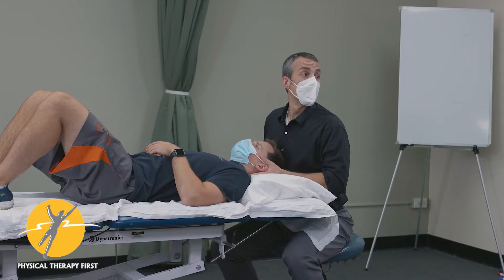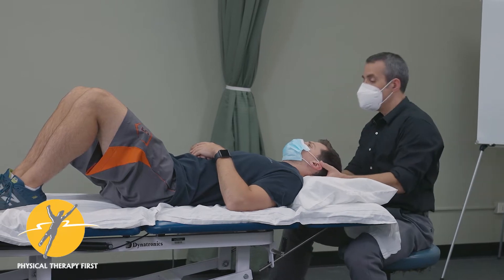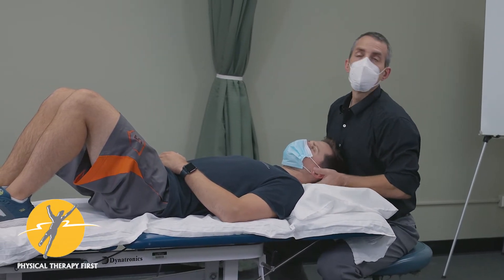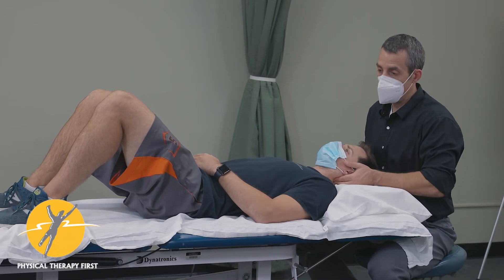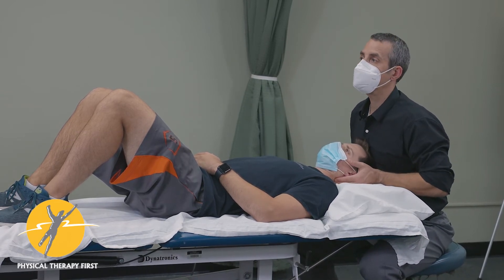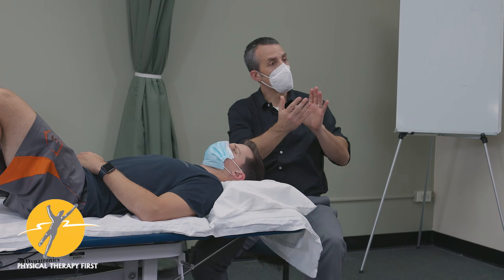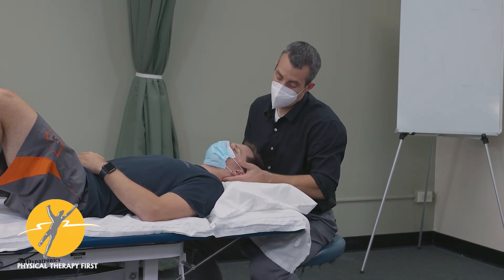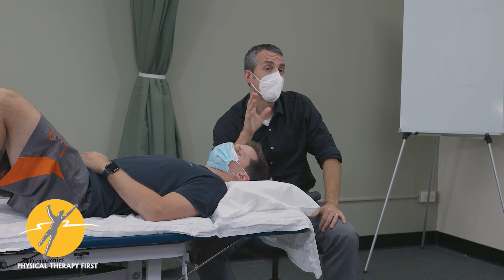Passive Physiological Intervertebral Movements (PPIVM) Mid Cervical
Physical Therapy First demonstration of Passive Physiological Intervertebral Movements (PPIVM) Mid Cervical

In this video, we demonstrate **Passive Physiological Intervertebral Movements (PPIVMs) of the Mid-Cervical Spine**—a hands-on assessment technique used in orthopedic manual therapy to evaluate segmental mobility, end-feel, and symptom response in the mid-cervical region (commonly C3–C6). PPIVMs involve passively guiding the cervical spine through physiologic motions while assessing how individual segments contribute to overall movement.

• Patient positioned comfortably in supine with cervical support
• Proper clinician hand placement to stabilize and isolate specific cervical segments
• Assessment of mid-cervical PPIVMs including:
  – Flexion and extension
  – Side-bending
  – Rotation
• Side-to-side and segment-by-segment comparison
• Interpretation of mobility, end-feel, and symptom response

PURPOSE OF PPIVMs
PPIVMs are used to:
• Assess segmental mobility of the cervical spine
• Identify hypomobile, normal, or hypermobile segments
• Evaluate symptom provocation and mechanical sensitivity
• Establish a baseline for reassessment following treatment

TECHNIQUE OVERVIEW
SETUP
• Patient is relaxed with the head and neck fully supported.
• The clinician stabilizes one segment while guiding motion at adjacent levels.
• Movements are slow, controlled, and within patient comfort.

ASSESSMENT
• The cervical spine is passively moved through physiologic ranges.
• The clinician notes motion quality, symmetry, and resistance.
• Findings are compared bilaterally and across segments.

KEY CLINICAL POINTS
• Use small, precise movements—avoid forcing range.
• Maintain patient relaxation to minimize guarding.
• Compare findings above and below the tested segment.
• Reassess after intervention to determine clinical relevance.

COMMON MISTAKES
• Moving too quickly or through excessive range
• Losing segmental contact and assessing global motion instead
• Applying excessive pressure that increases guarding or discomfort
• Ignoring patient symptom feedback